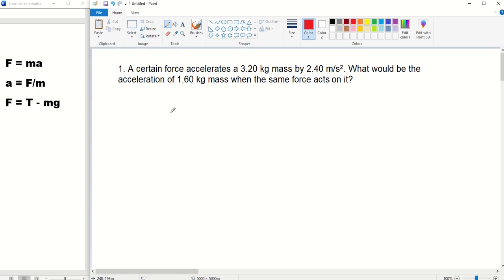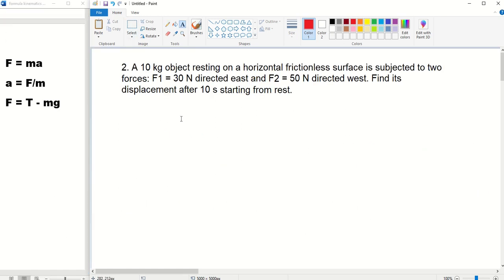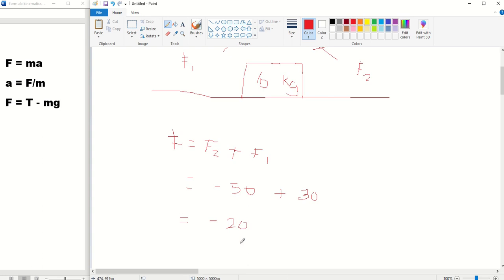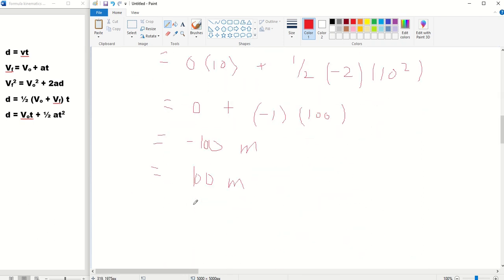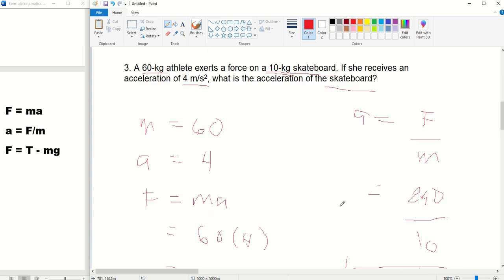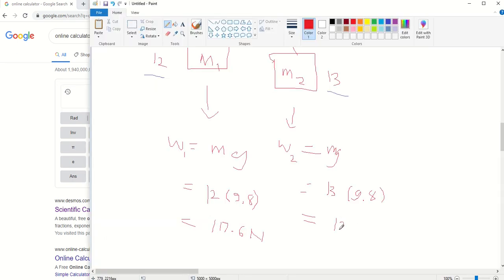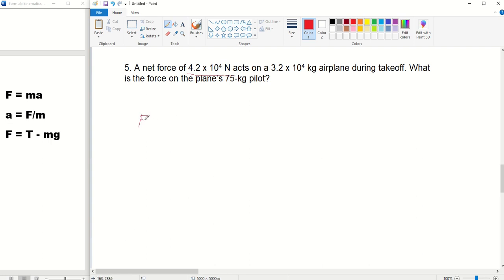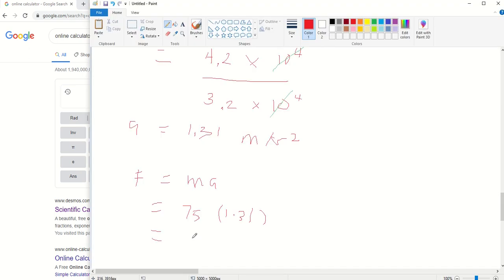Newton's Second Law of Motion - Color the Bulbs (Week 5 LAS)